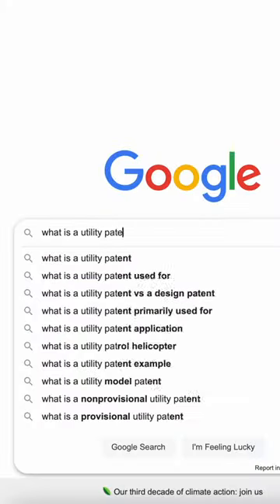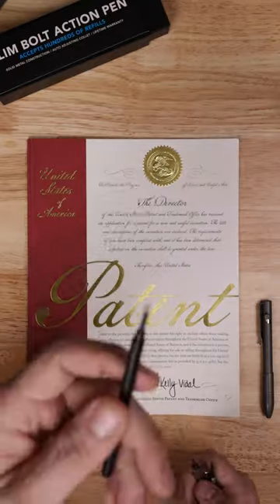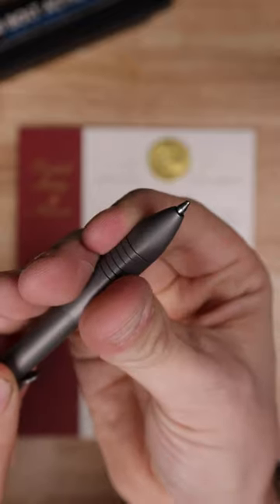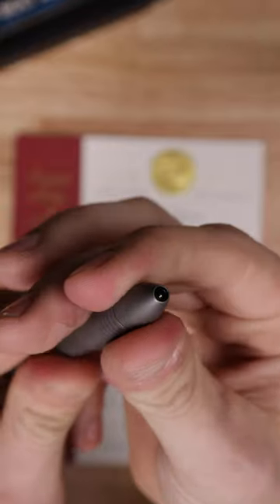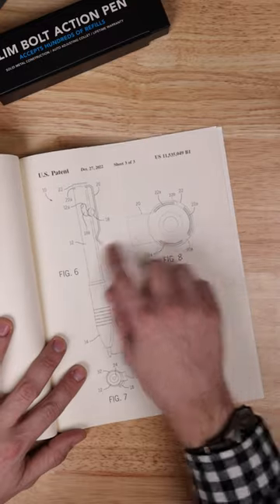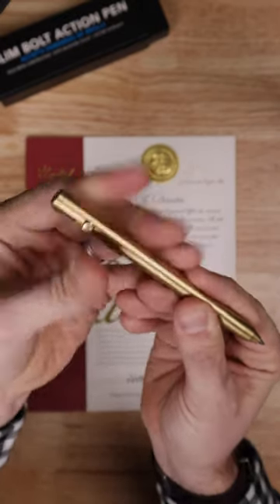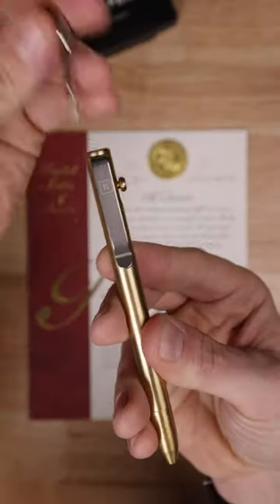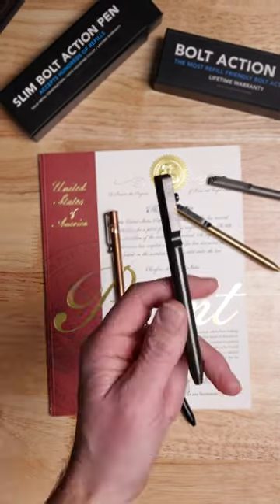The only bolt action pen that has its own utility patent